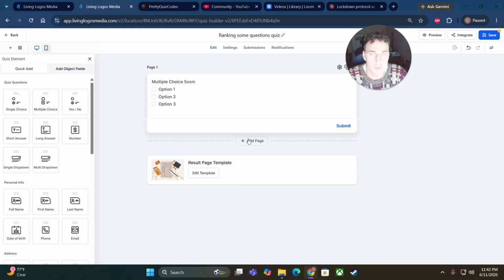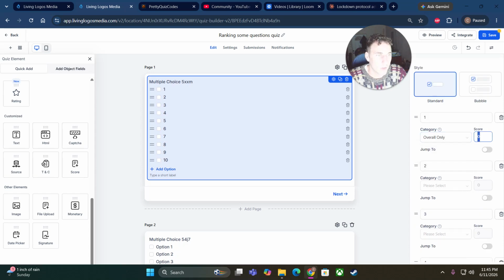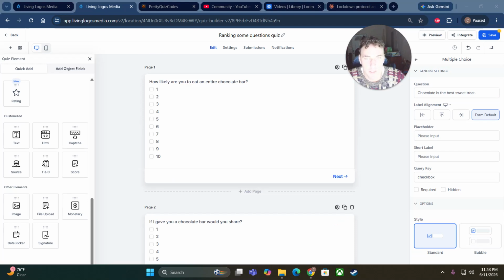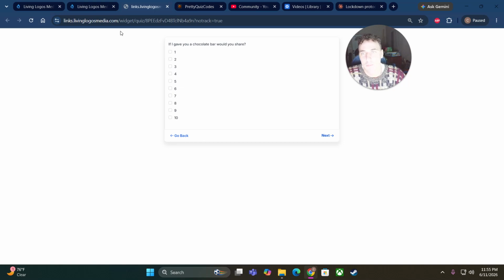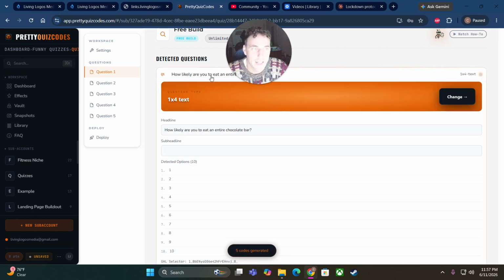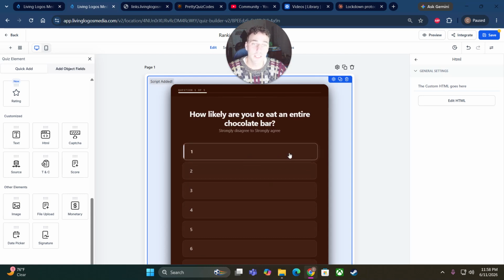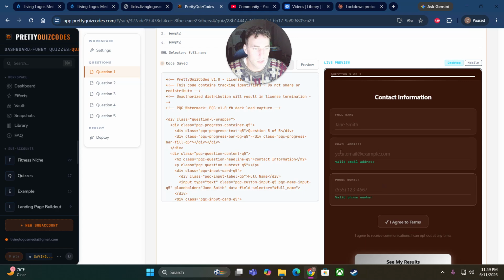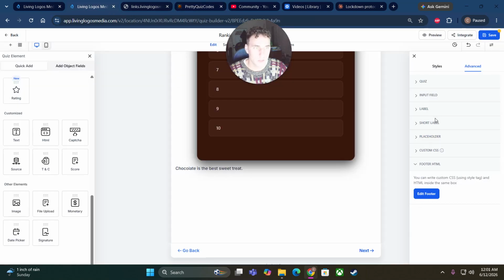How to Build a 1-10 Ranked Options GoHighLevel Quiz (Chocolate Quiz Style)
FIRST 150 BUYERS GET A FREE CUSTOM QUIZ DESIGNED BY ME!
Weekly live calls to help you get your first customers immediately!

In this walkthrough I show you how to design a 1-10 Ranked Option GoHighLevel Quiz. Response to a youtube channel question.

⏱ Chapters
0:03 How to design a Ranked 1-10 Button Quiz
6:09 Design the quiz as a Custom Premium Quiz
12:45 Get Premium Quizzes and a FREE Custom Build

PrettyQuizCodes: The Quiz App Built To Improve GoHighLevel Quizzes

Custom-designed quiz code with image cards, button stacks, progressive animations, built-in lead scoring, and full GHL CRM integration.

No Typeform. No Zapier. No duct tape. One workspace, deploy in minutes.